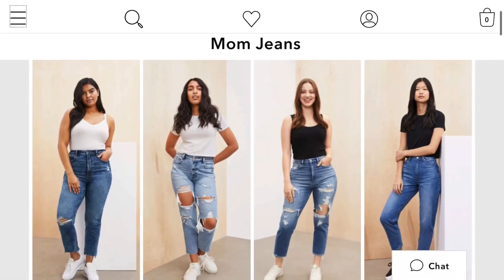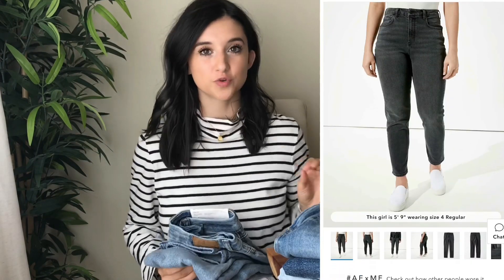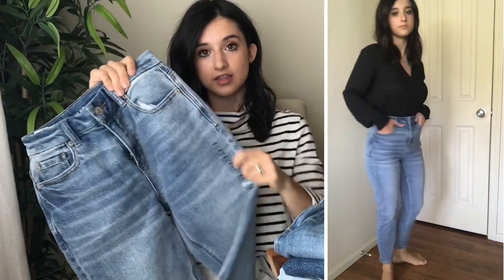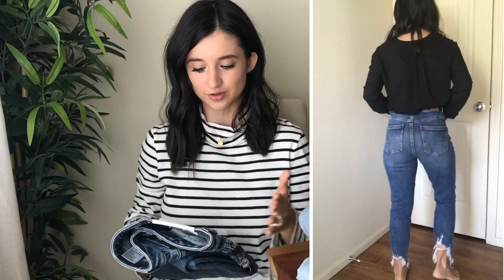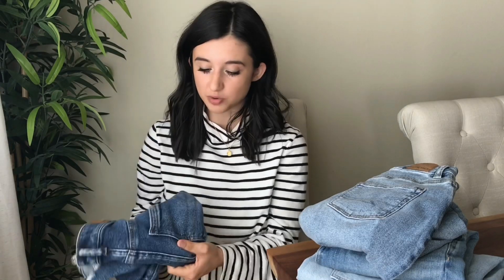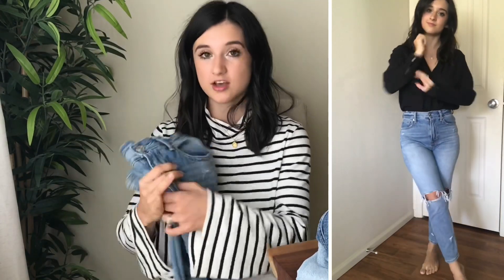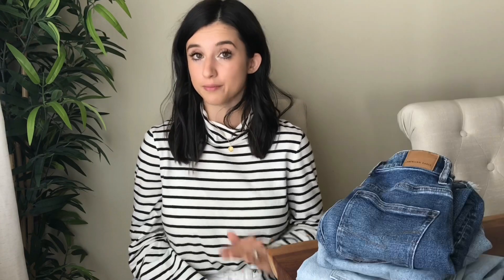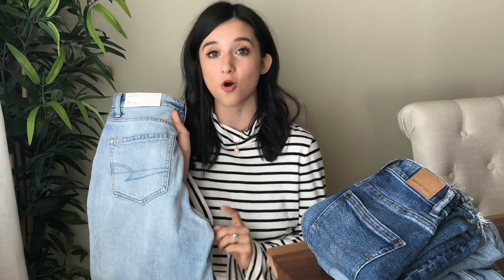American Eagle Mom Jeans Try-On & Review | PETITE Denim Jeans!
American Eagle Mom Jean Review and Try On!
Hi guys! Today I tested out every single style of Mom Jean that American Eagle carries so you don’t have too!
Giving my complete honest opinion about the American Eagle Mom Jeans and trying on all of them for you to reference! I hope you enjoy the video!

SIZING REFERENCE
5ft 0”
100-105 Lbs
25” Waist
31” Hips

CURVY MOM JEAN

HIGHEST RISE MOM JEAN
MOM JEAN
RELAXED MOM JEAN (pls don’t buy)

Black Blouse I was wearing in the try-on(similar)

AMAZON STOREFRONT